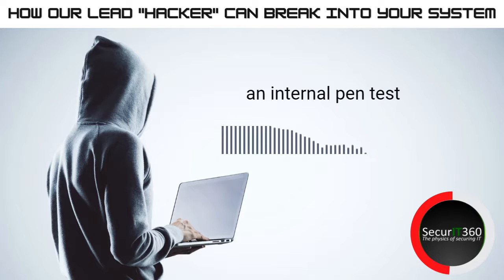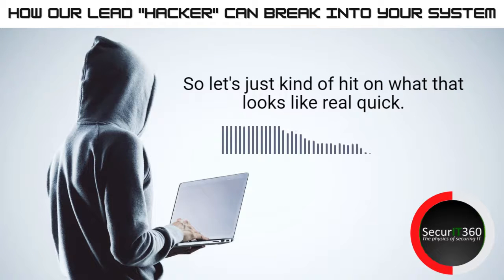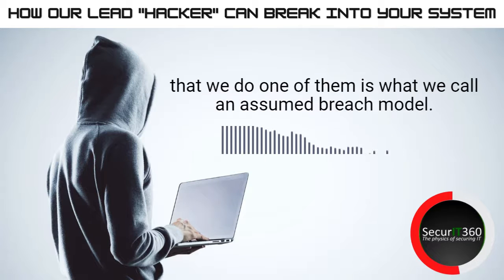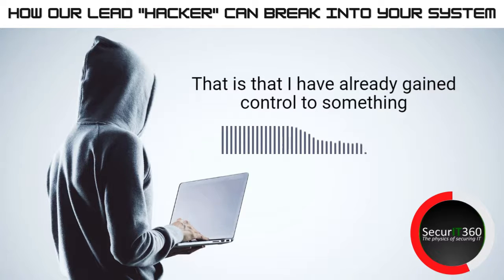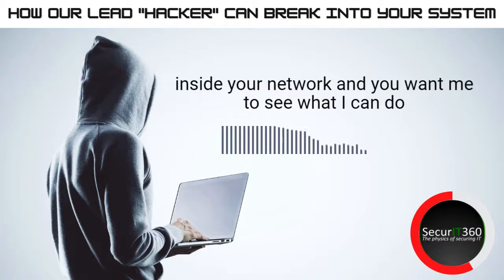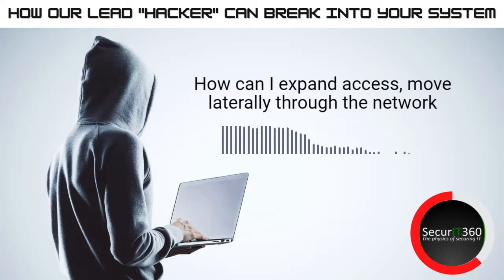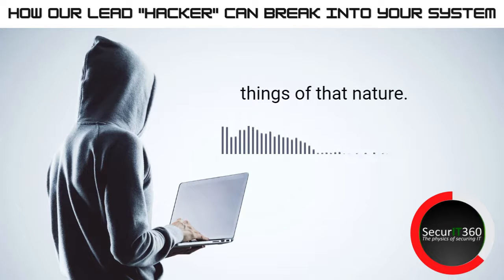How Our Lead Hacker Can Break Into Your System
Do you want a review of your organization's cybersecurity posture?